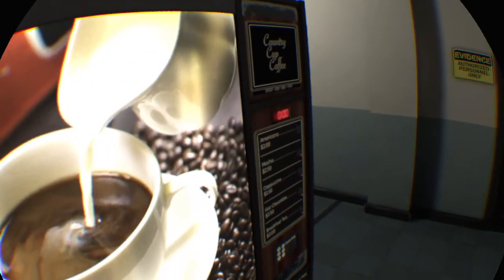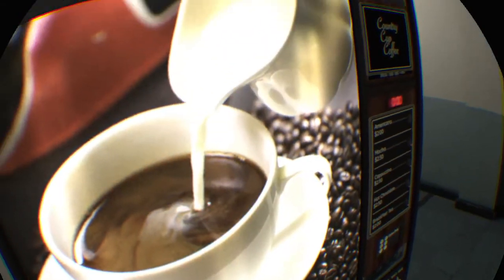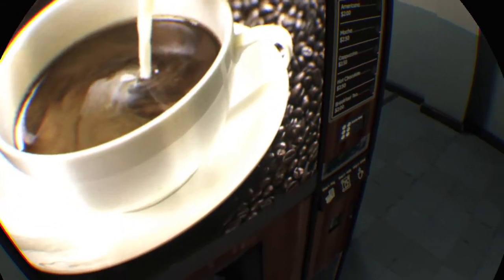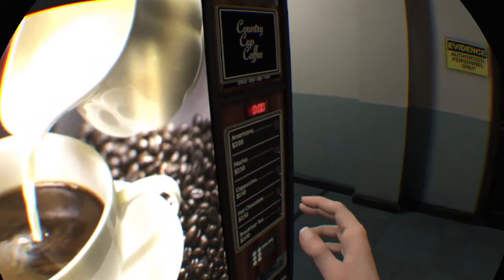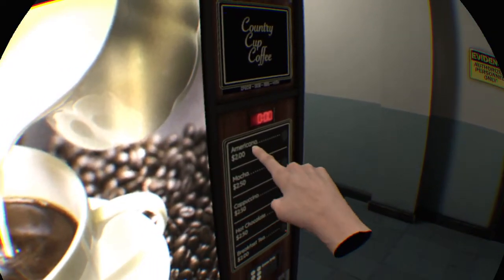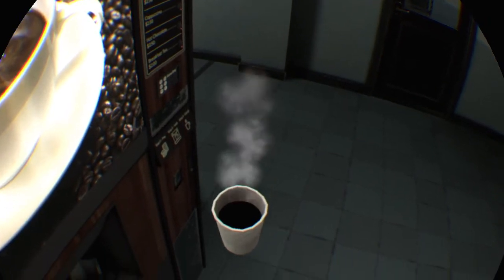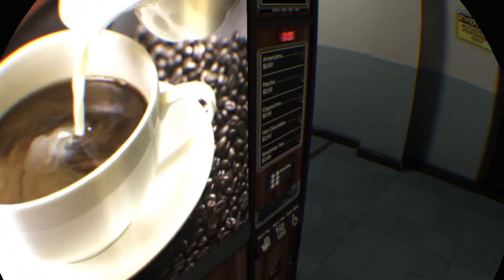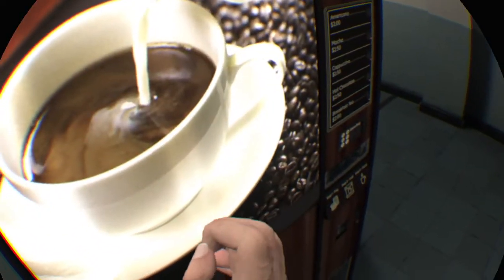Jesus Cop 1: Infernal Coffee Machine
Introduces Jesus Cop; the cop who found Jesus.